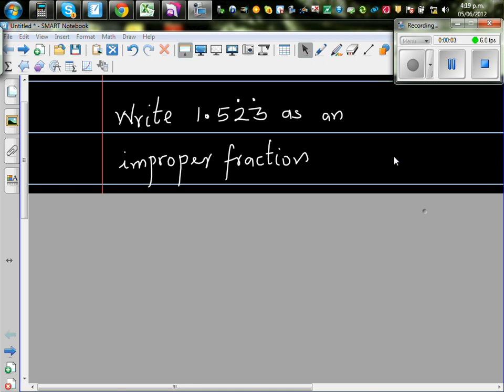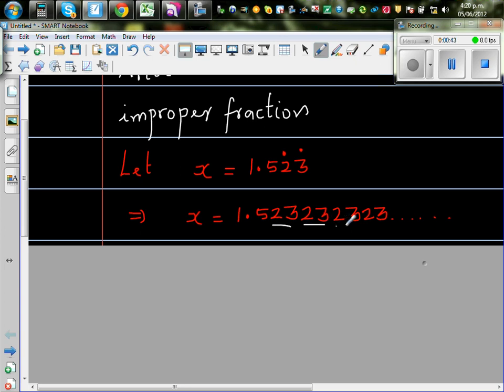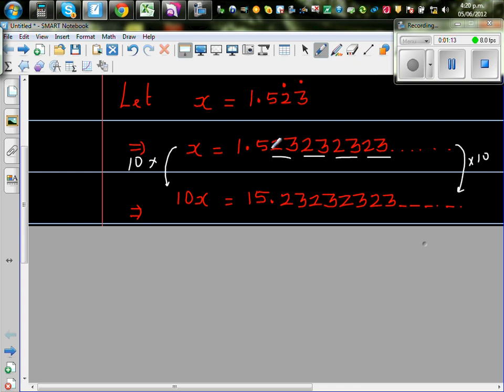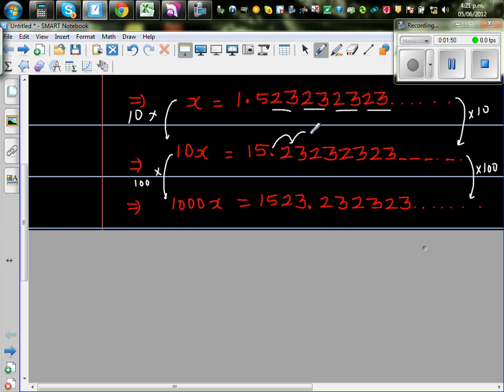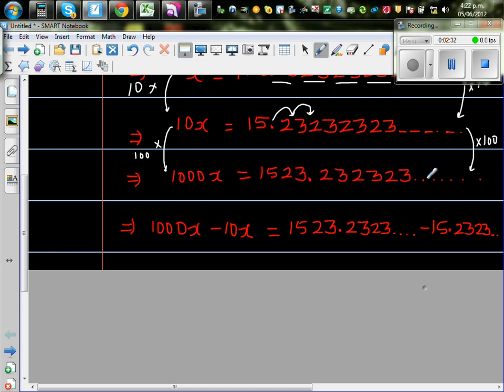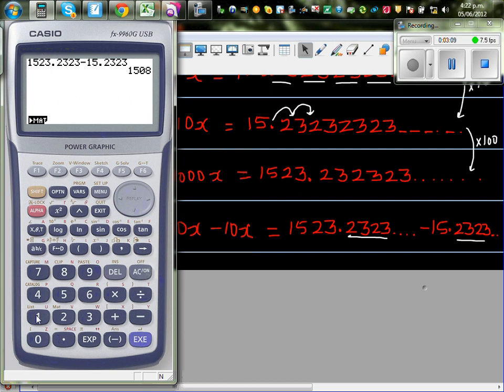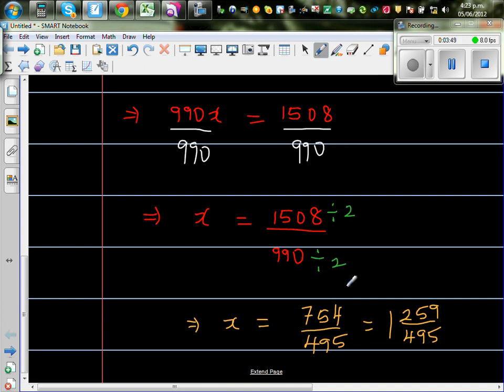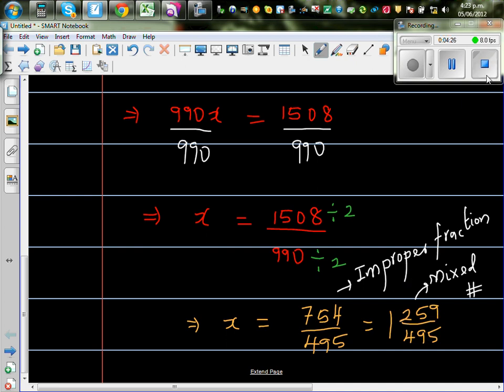How to convert 1.5232323......to an improper fraction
In this video I have explained how you can write a recurring number 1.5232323. as an improper fraction